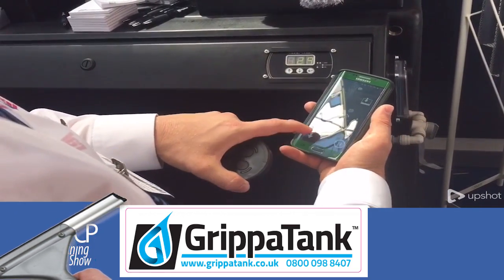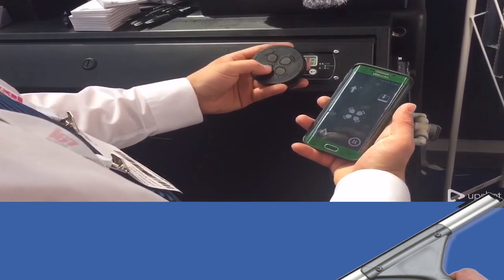Preview of the Grippa Tank WFP Link, fob and App